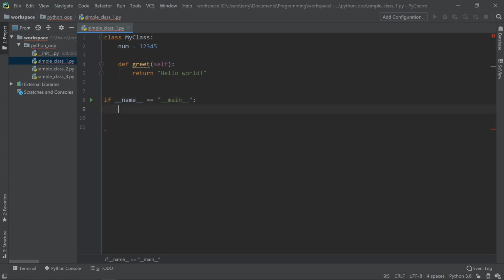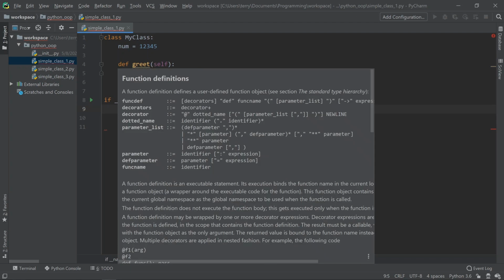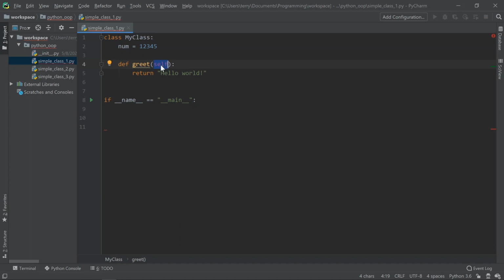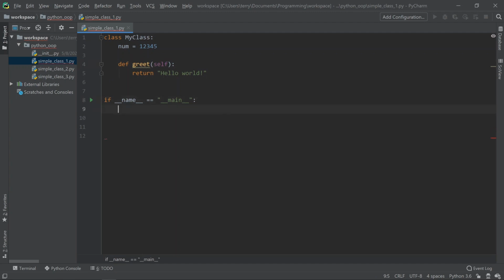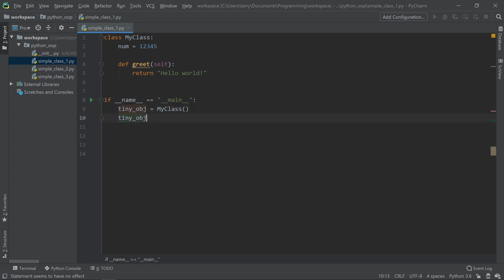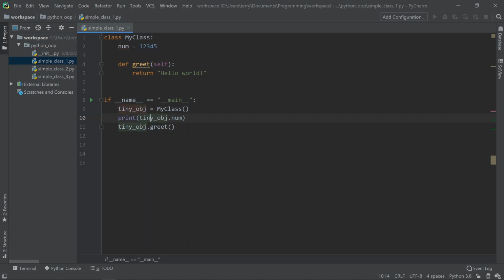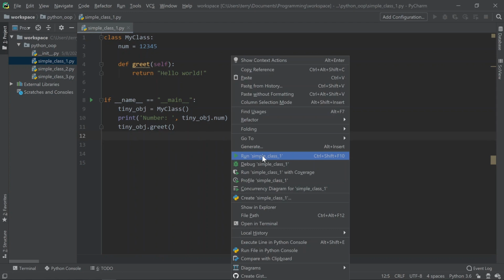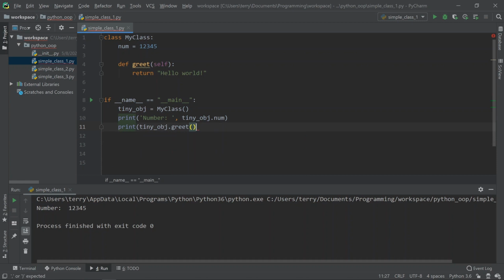Python Basics 05 - 01/11 Introduction to Classes and Objects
*In this Chapter we will write a first simple Class, put a value into it, and see how to implement a function inside.*

*Also, the __name__ == __"main"__ convention for Python is shown, so we are able to import our Classes into other scripts in later chapters without accidentally running code.*